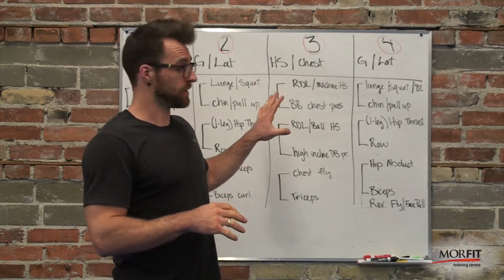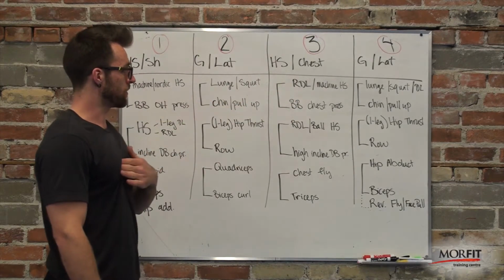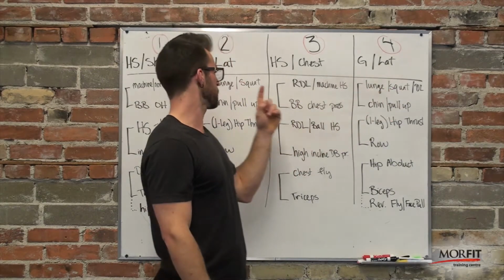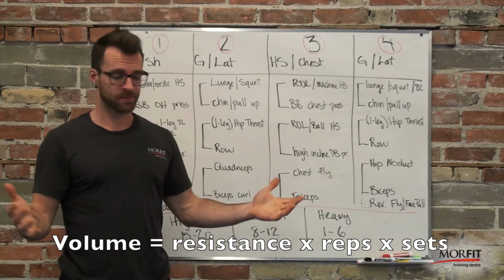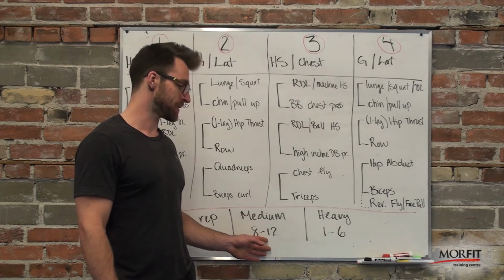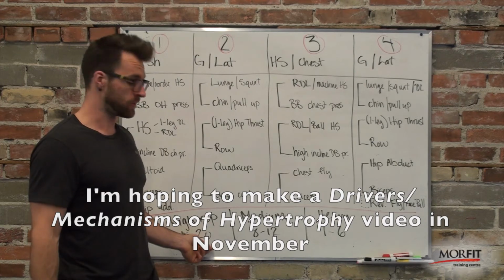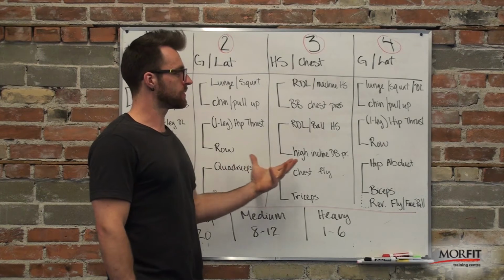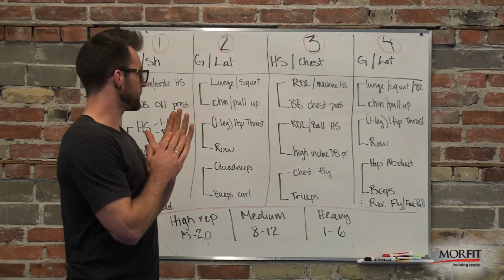Tom Tries Bodybuilding ep5 - Initial Programming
Tom Tries Bodybuilding - INBF 2018

(Links below)

Tom is entering a natural bodybuilding competition: INBF Winnipeg 2018. This is episode 5 in a series following Tom through the process. The plan is to show a non-intimidating way to improve your fitness and physique in order to make both bodybuilding and general health and fitness more approachable, understandable, and sustainable for the average person.